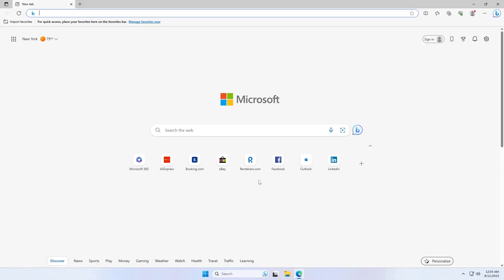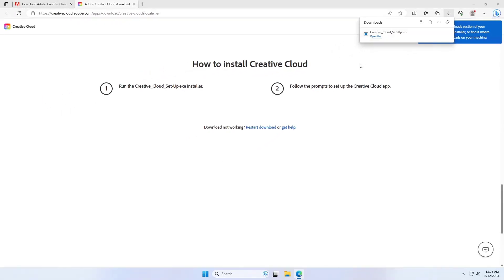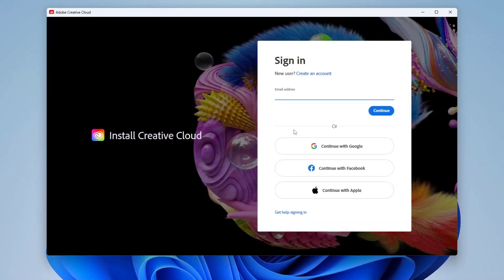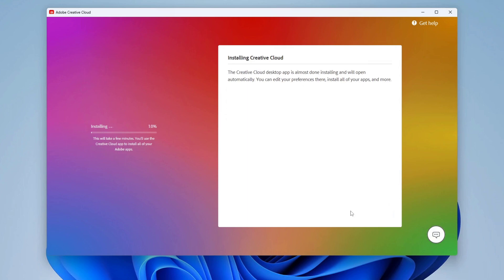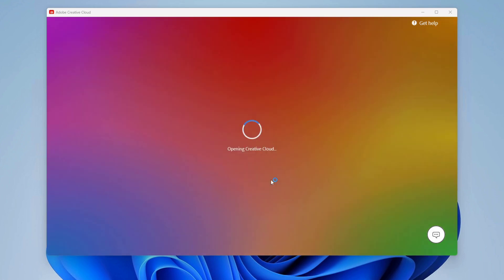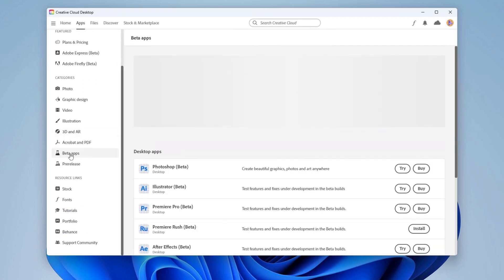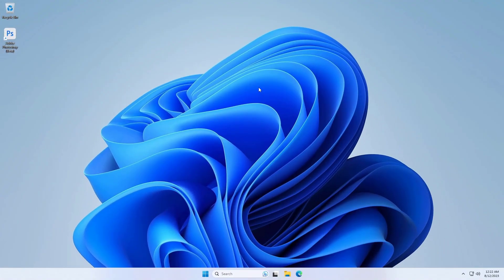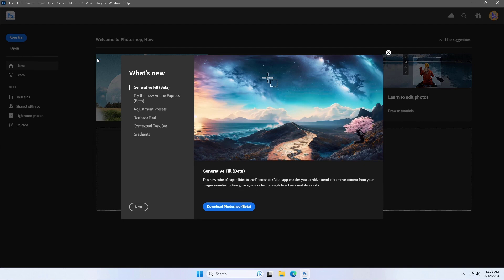How to Download and Install Photoshop Beta 2023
How to Download and Install Photoshop Beta 2023 on Windows 11

DESCRIPTION: In this step-by-step tutorial, we'll guide you through the process of downloading and installing Photoshop Beta 2023 on Windows 11. Adobe Photoshop Beta offers early access to the latest features and enhancements, giving you a sneak peek into upcoming updates. We'll show you how to download the beta version from Adobe's official website, navigate the installation process, and ensure compatibility with Windows 11. By following our instructions, you'll be able to seamlessly install Photoshop Beta 2023 and start exploring its exciting new capabilities on your Windows 11 PC.